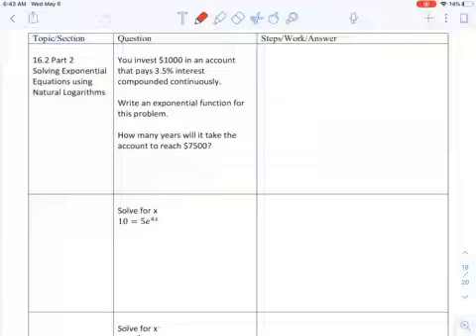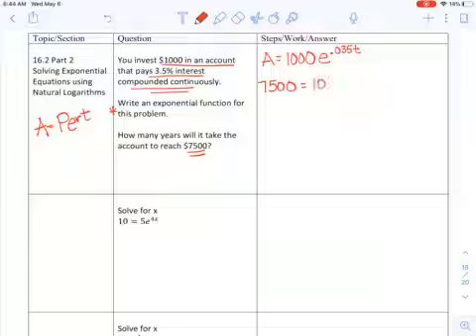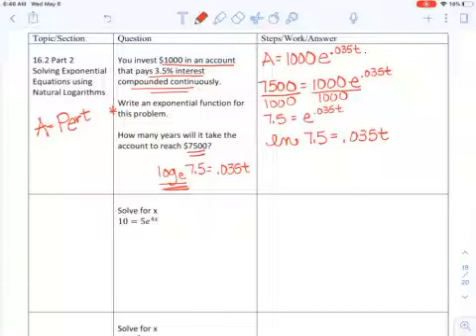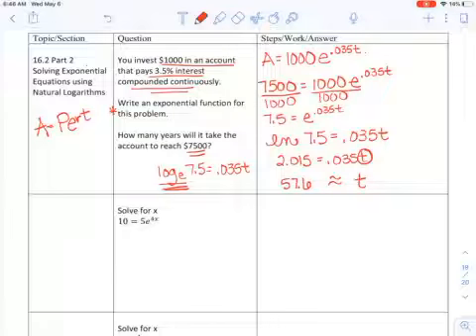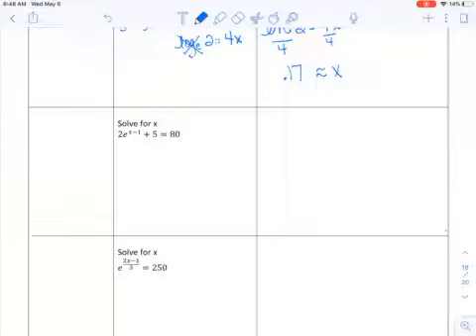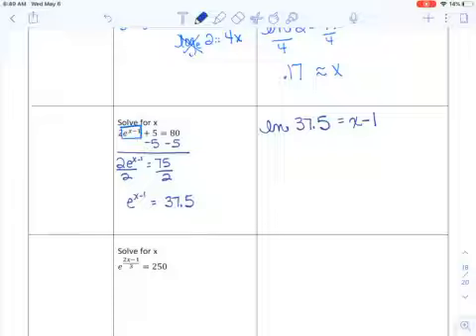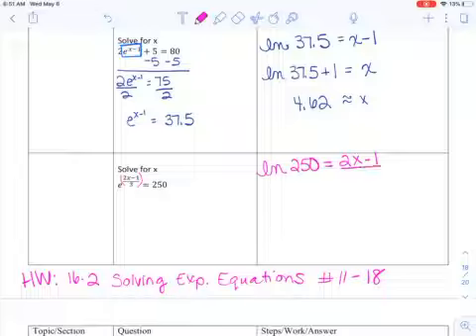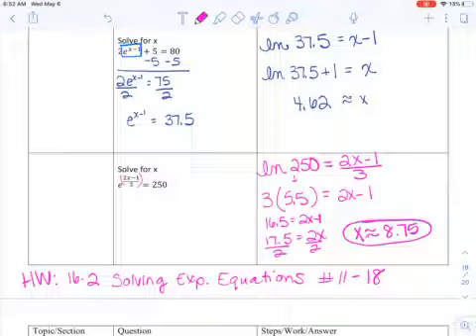16.2 Part 2 - Solving Using LN